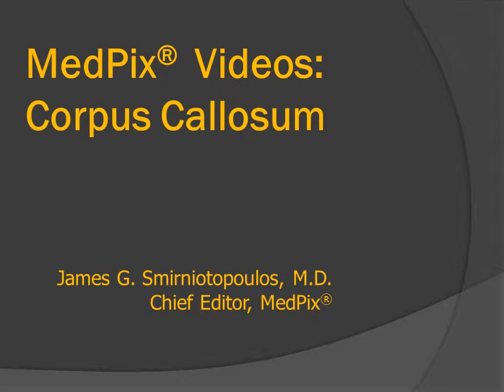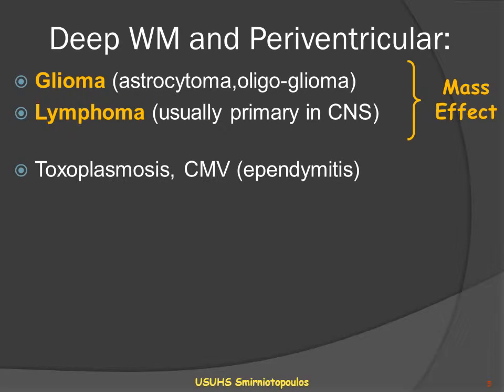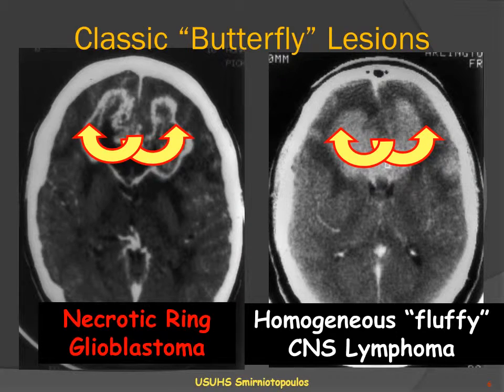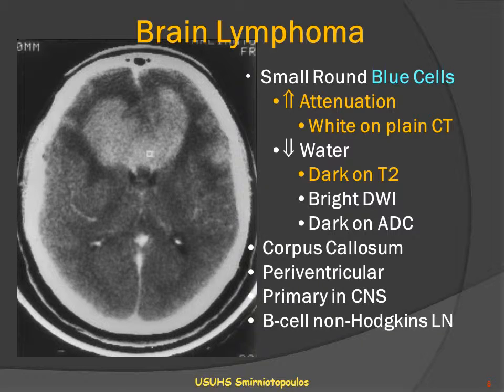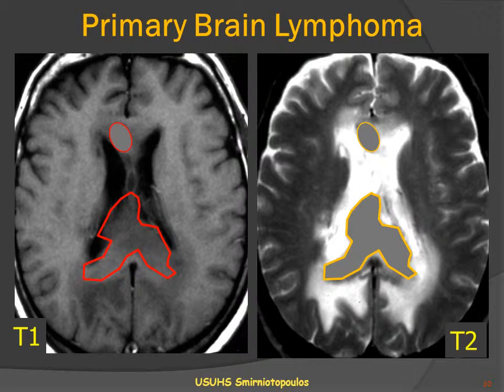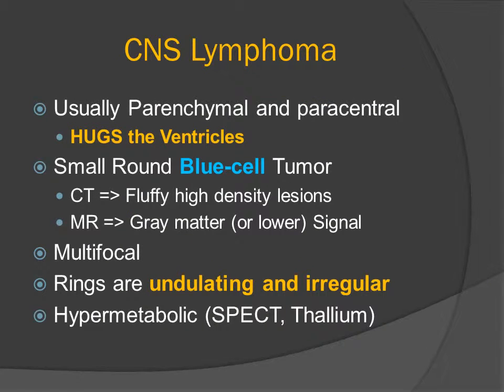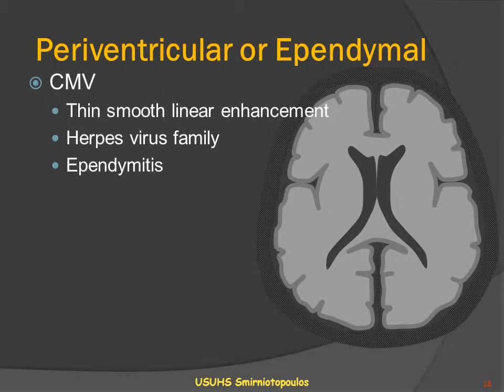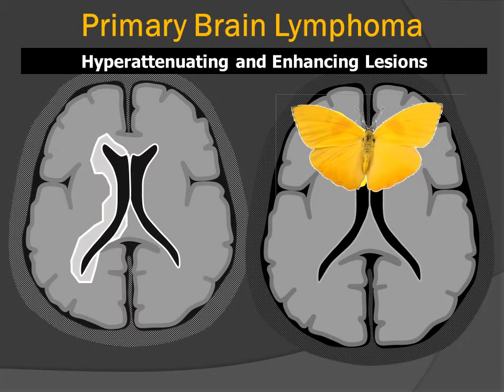Lymphoma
lymphoma symptoms
lymphoma cancer
lymphoma story
lymphoma explained clearly
lymphoma animation
lymphomaniacs
lymphoma diagnosis
lymphoma removal
lymphoma treatment
lymphoma symptoms
lymphoma cancer
lymphoma story
lymphoma explained clearly
lymphoma animation
lymphoma diagnosis
lymphoma removal
lymphoma treatment
lymphoma surgery
lymphoma lecture
lymphoma animation
lymphoma and leukemia
lymphoma association
lymphoma biopsy
lymphoma blog
lymphoma cancer
lymphoma cancer symptoms
lymphoma cancer treatment
lymphoma cure
lymphoma classification
lymphoma cancer story
lymphoma chemotherapy
follicular lymphoma cure
hodgkin's lymphoma cancer
lymphoma diagnosis
lymphoma dr najeeb
hodgkin's lymphoma dr najeeb
hodgkin's lymphoma diagnosis
how lymphoma develops
lymphoma explained clearly
lymphoma explained
lymphoma hodgkin
lymphoma in dogs
lymphoma khan academy
lymphoma khan
anaplastic lymphoma kinase
lymphoma lecture
non hodgkin's lymphoma lecture
hodgkin's lymphoma lecture
lymphoma movie
lymphoma non hodgkins
lymphoma najeeb
lymphoma nursing
lymphoma neck
lymphoma pathophysiology
lymphoma patient
hodgkin's lymphoma pathophysiology
non hodgkin's lymphoma pathophysiology
lymphoma removal
lymphoma research foundation
lymphoma symptoms
lymphoma story
lymphoma surgery
lymphoma survivor
lymphoma song
leukemia and lymphoma society
hodgkin's lymphoma story
leukemia and lymphoma society 2014
hodgkin's lymphoma symptoms
non hodgkin's lymphoma symptoms
lymphoma treatment
lymphoma types
hodgkin's lymphoma treatment
non hodgkin's lymphoma treatment
lymphoma usmle
lymphoma vs leukemia
lymphoma biopsy
lymphoma blog
hodgkin's lymphoma vs non-hodgkin's